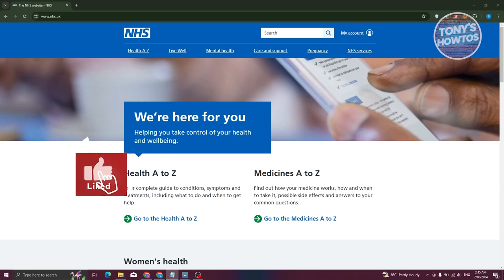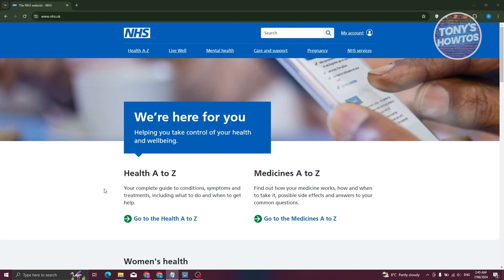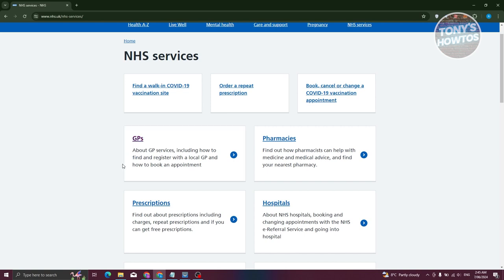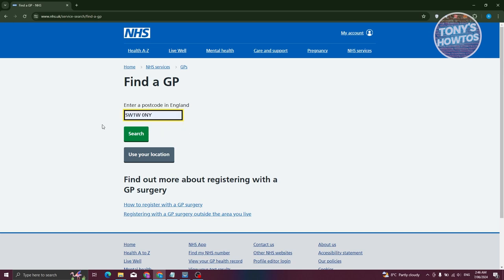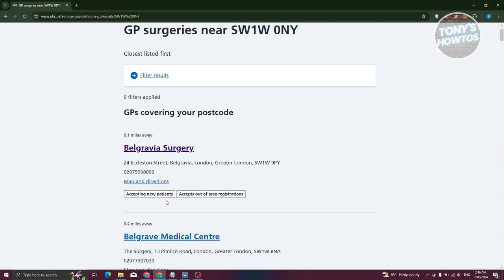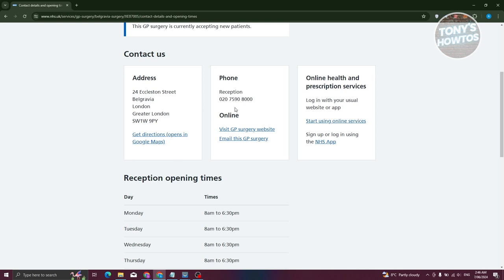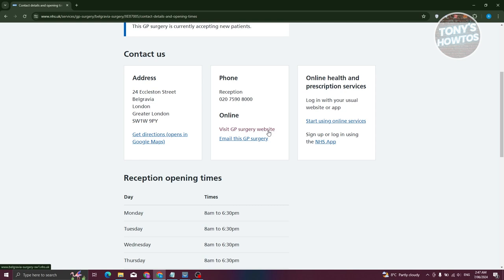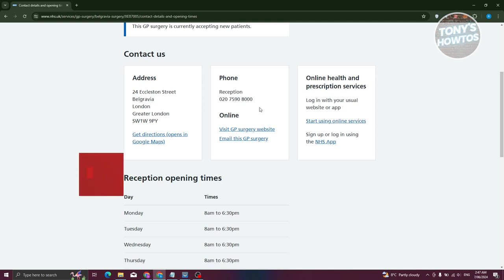How to Book GP Appointment UK Online | Book Doctor’s Appointment (2024)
In this video, I show you How to Book GP Appointment UK Online | Book Doctor’s Appointment in 2024. The quick and easy tutorial how to take doctor appointment online in NHS uk. Do you want to know step by step how to book gp appointment on nhs app in 2024? Yes? Great!